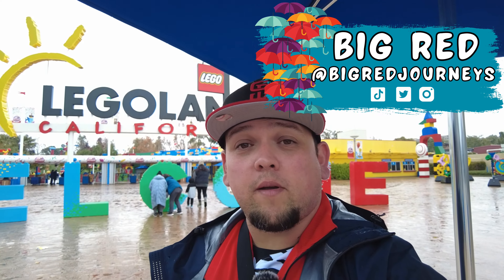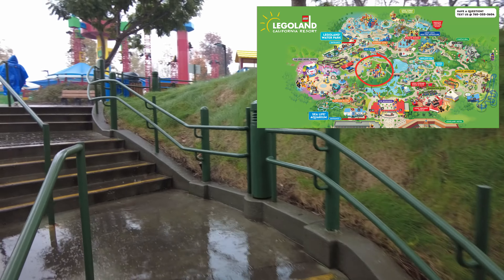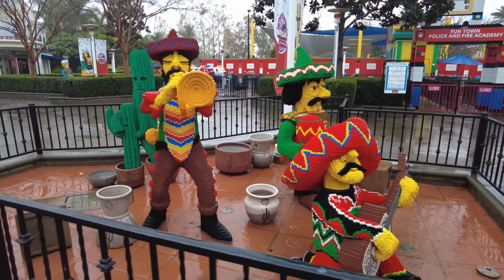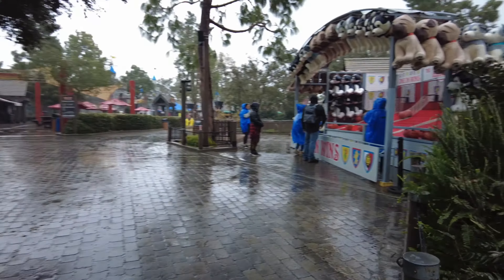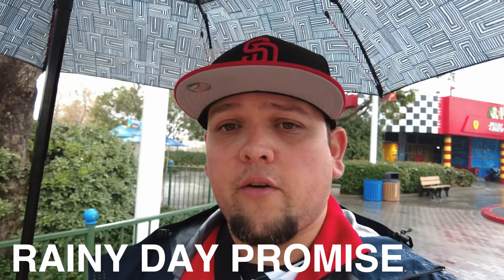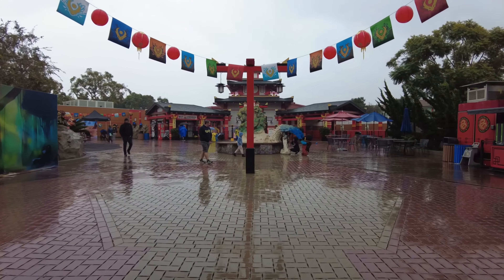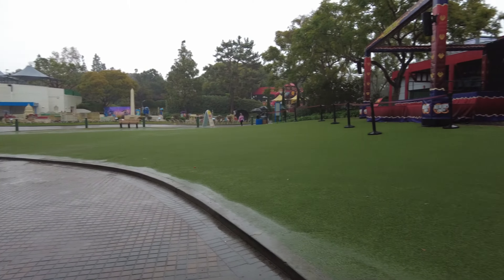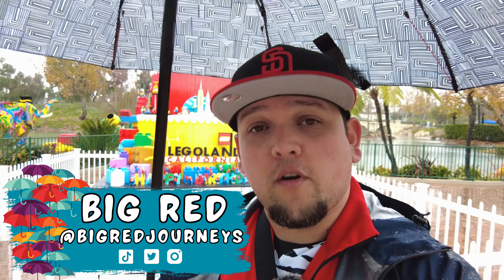RAINY DAY at LEGOLAND - What is OPEN and What Can You Do at LEGOLAND CALIFORNIA During the Rain?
Rain is a rare occurrence in Southern California, and when it does happen, it often leads to shutdowns and a dampened mood. Have you ever pondered about the operational status of attractions at LEGOLAND on a rainy day?

Put your curiosity to rest as I guide you through the entire park, unveiling which rides, restaurants, shows, and activities remain open despite the rain. Discover the possibilities for fun even when your trip is affected by the weather.

Equipment Used:
Camera - DJI Osmo Pocket 2
Microphone 1 - DJI Osmo Pocket Wireless